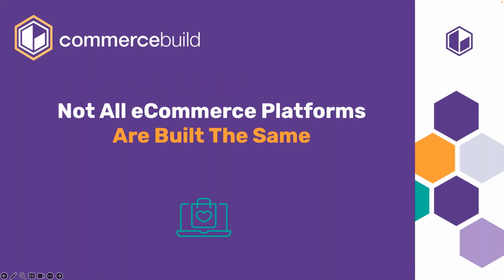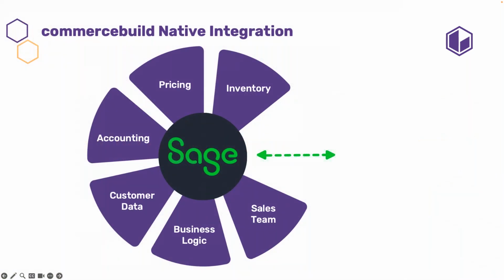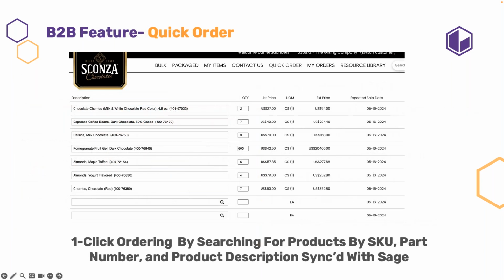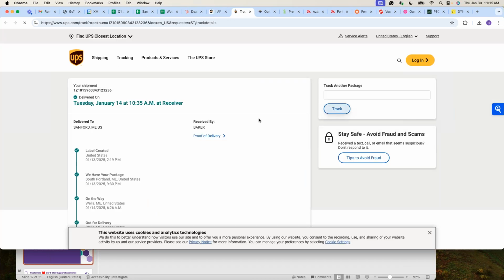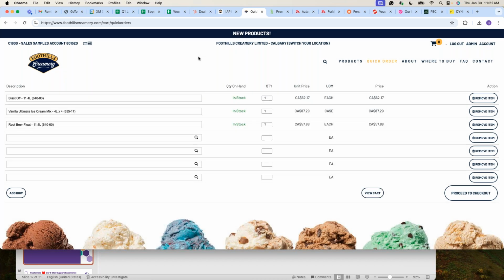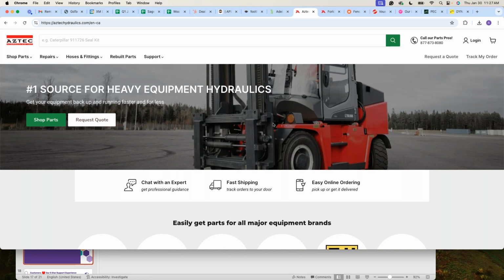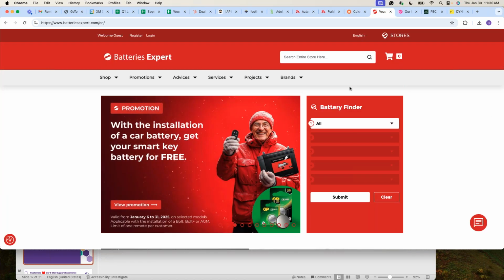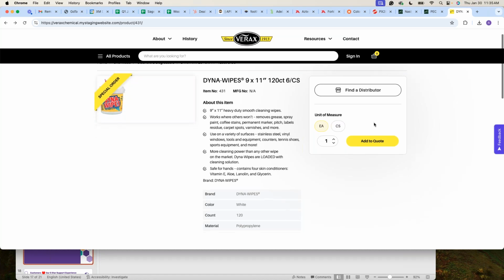Transform Your eCommerce From Inefficiency to Growth with commercebuild